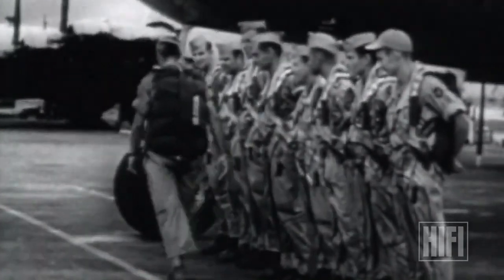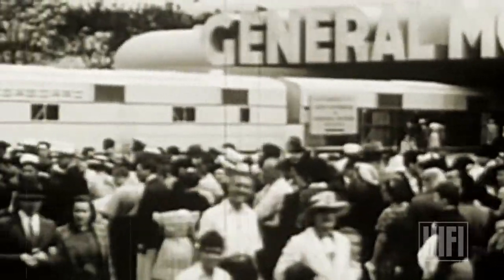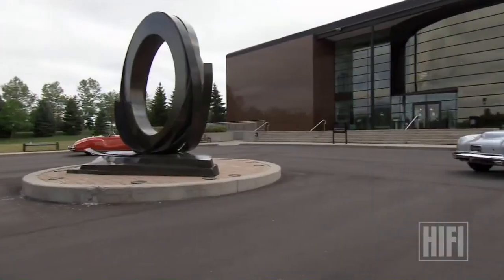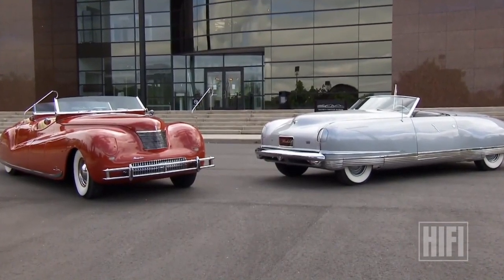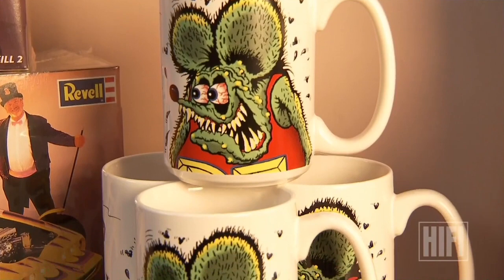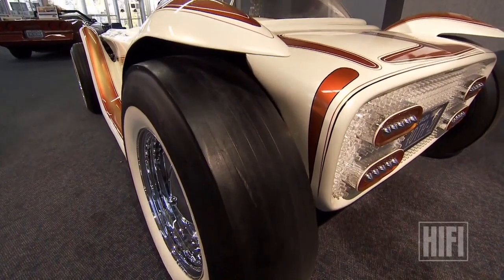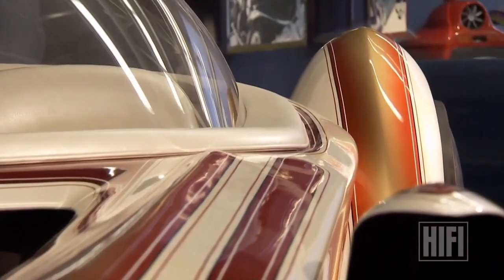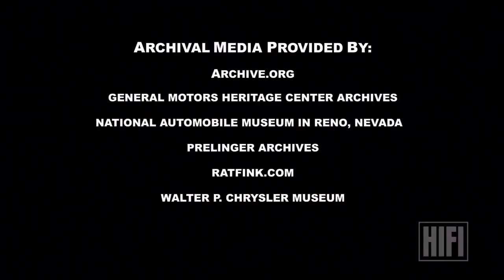1941 Chrysler Thunderbolt 1960 Beatnik Bandit Mystery Cars Season